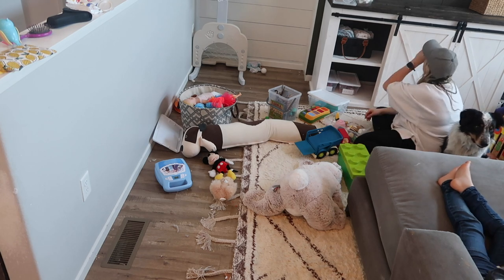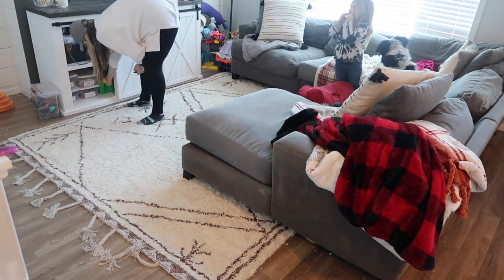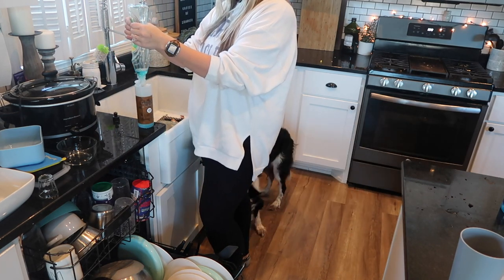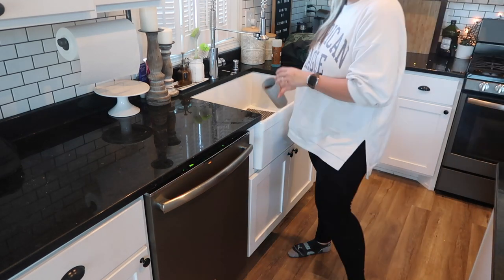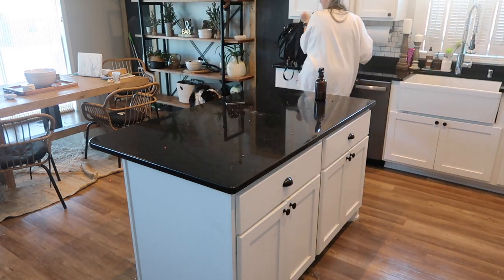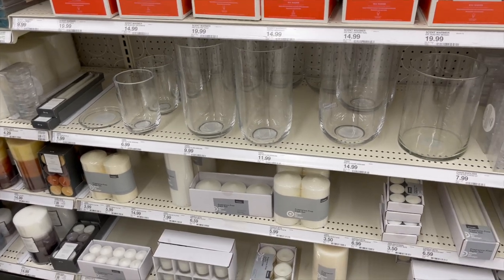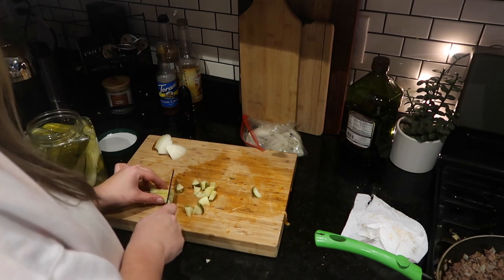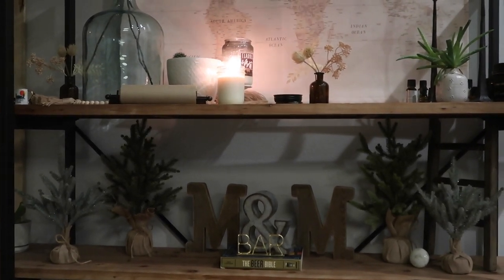COOK AND CLEAN WITH ME 2021 | COZY WINTER DECOR IDEAS AND EASY DINNER RECIPES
Sharing a cozy winter cook and clean with me with a little bit of a shop with me at Target while I look for cozy winter decor! Transitioning from Christmas decor to winter decor over here! Cheers to 2021 goals!

•POPULAR PRODUCTS•
My favorite diaper backpacks:
Miss Fong:

Amazon Store: